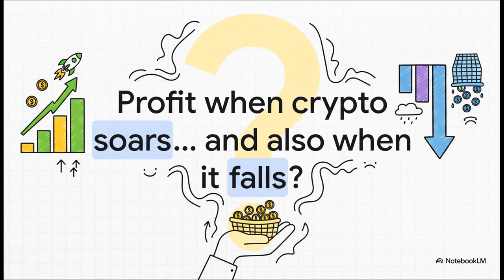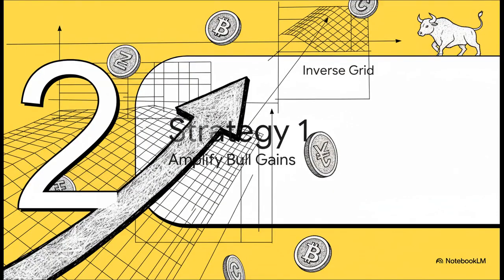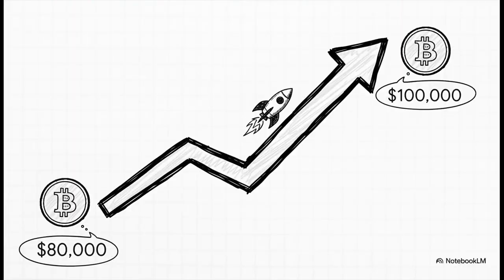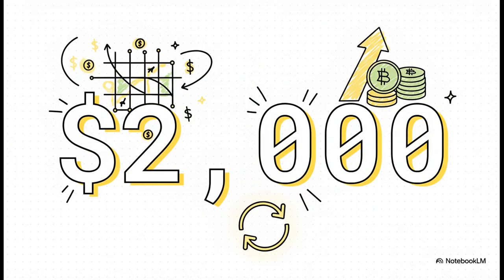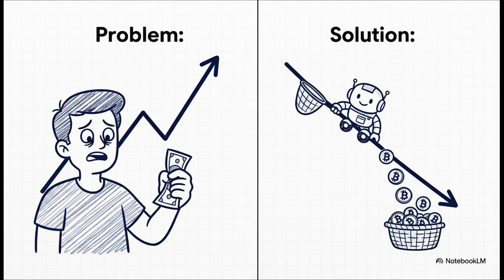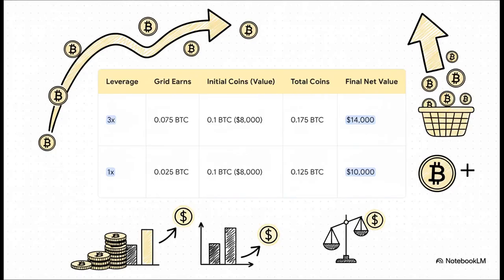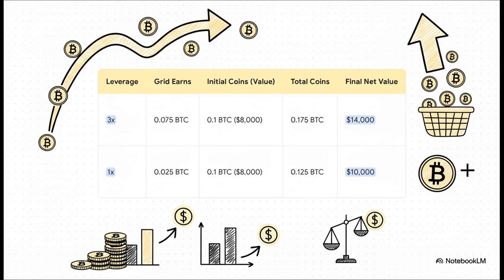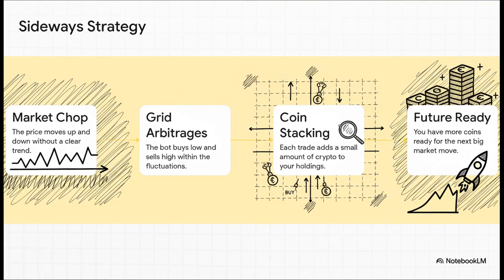Pionex: Dual Gains and Hedging: Inverse Futures Grid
The sources introduce the platform **Pionex**, featuring its stylized logo alongside an in-depth article detailing one of its specialized financial instruments. This instrument is the **Pionex Inverse Futures Grid**, a trading bot designed to invest and generate profits exclusively in **non-stablecoin cryptocurrencies** like Bitcoin or Ethereum. The strategy enables users to achieve **dual gains** when the coin price rises by increasing both their coin count and the overall fiat value of their investment. Alternatively, the Inverse Futures Grid can be utilized for **hedging purposes** during price declines, helping investors accumulate assets and avoid prematurely selling their spot holdings. The documentation specifically recommends shorting with **1x leverage** for risk management, as this setup significantly minimizes the possibility of liquidation, or using the bot to arbitrage volatility when the market direction is **unclear**.